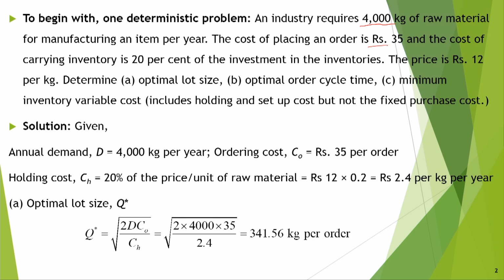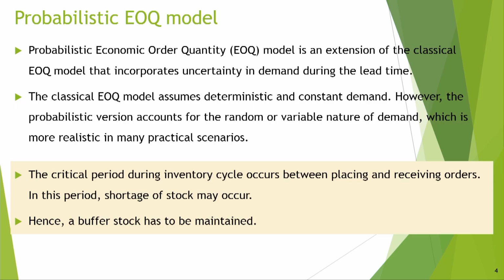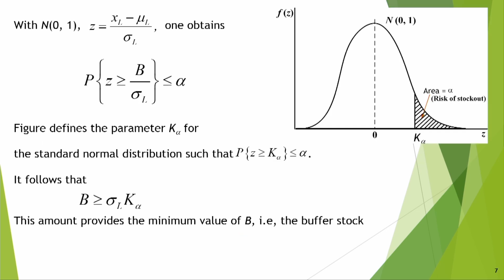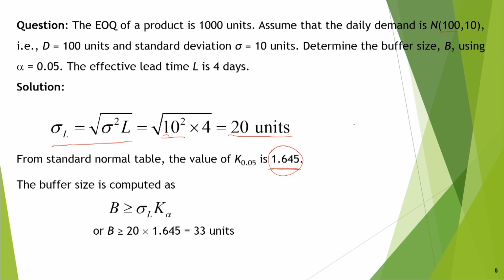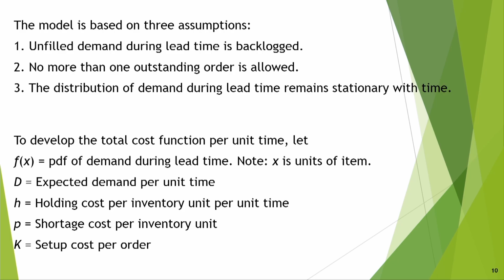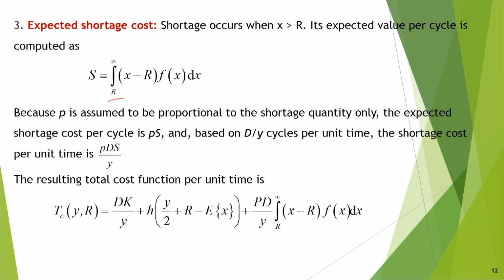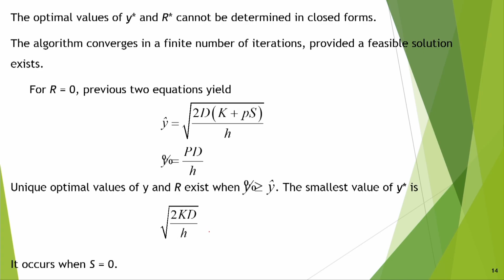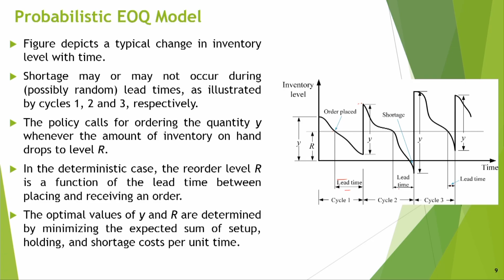Lec 57: Probabilistic Inventory models: part 1